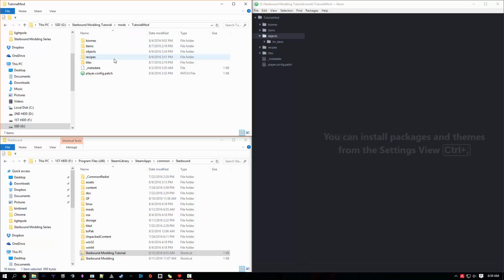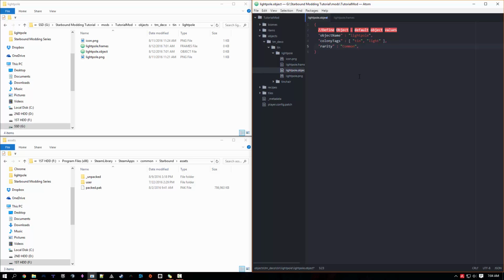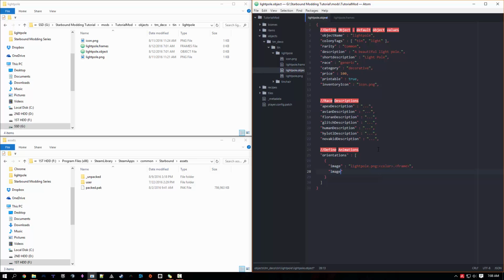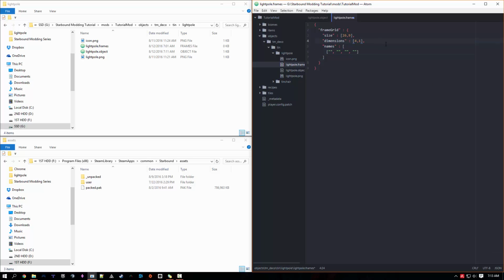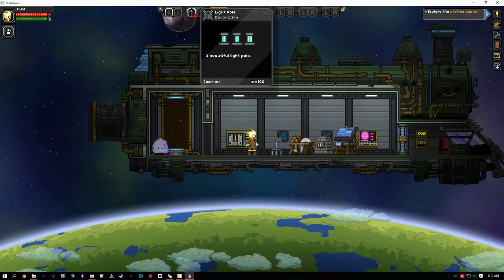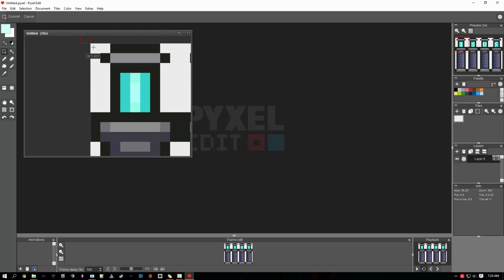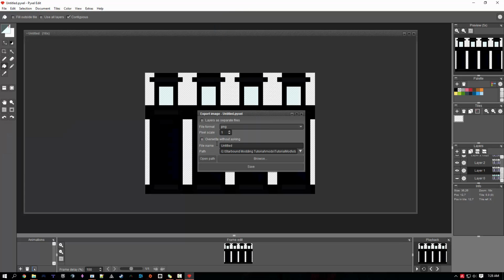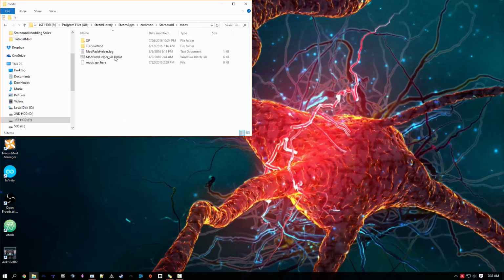Starbound Modding Ep 7 - Animation & Light Sources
Starbound Modding Episode 7
Start learning how to mod your starbound game and build the greatest mod you can!

Today we cover how to animate your objects and how to make them into a light source.